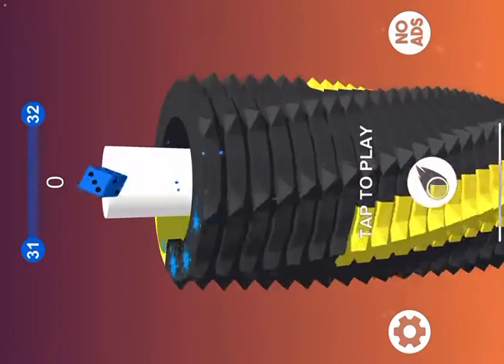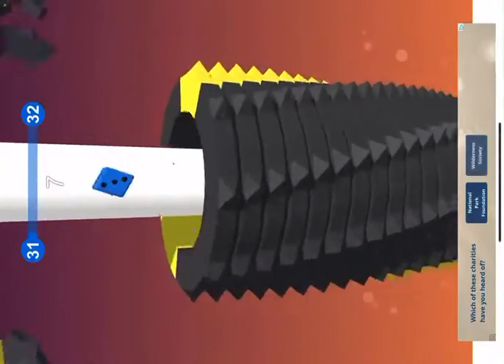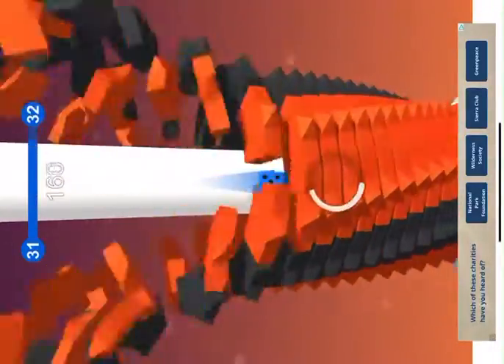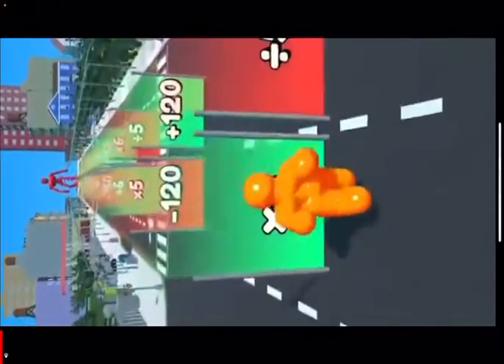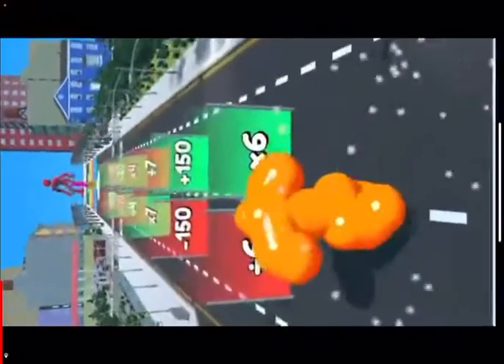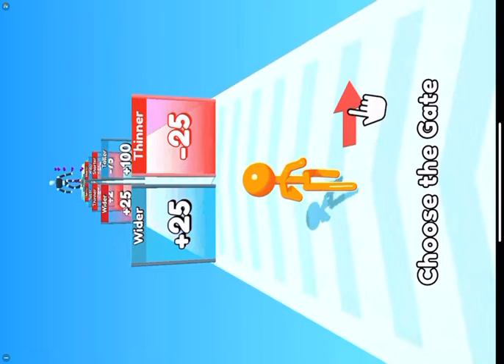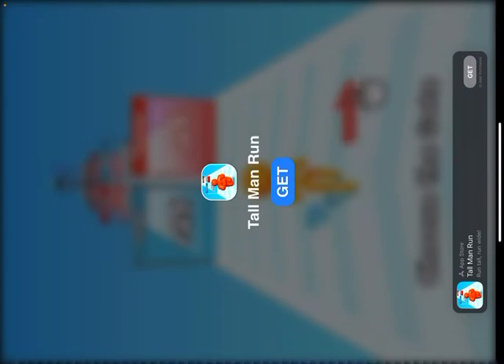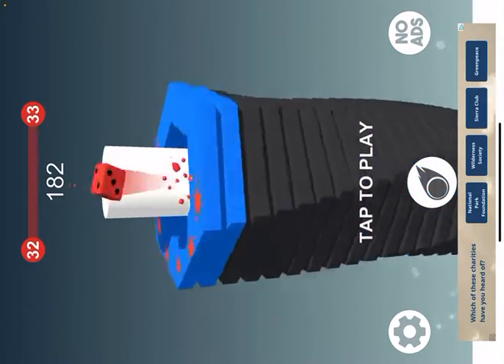I beet 3 levels in a row …